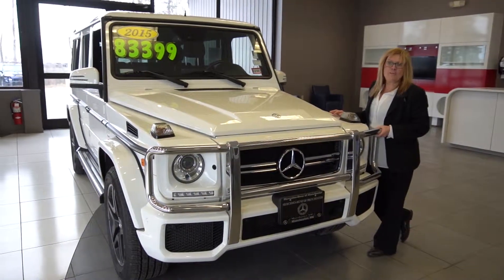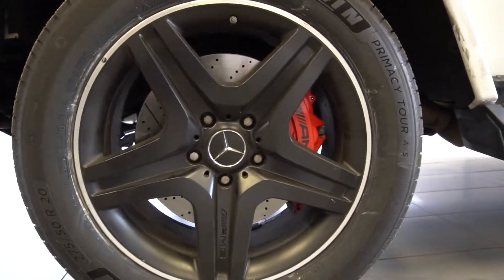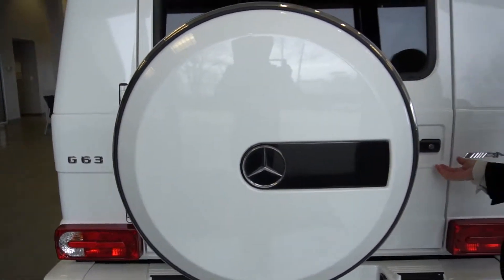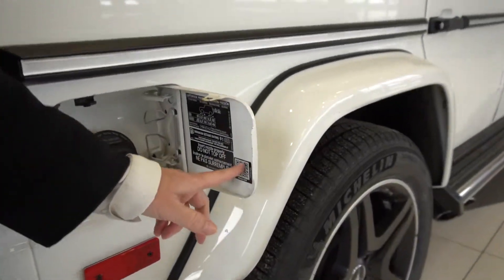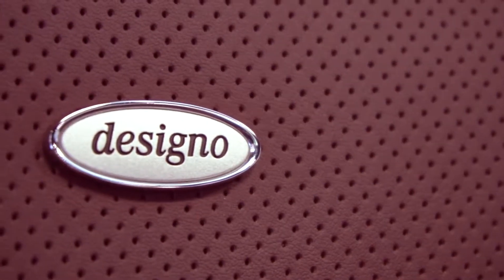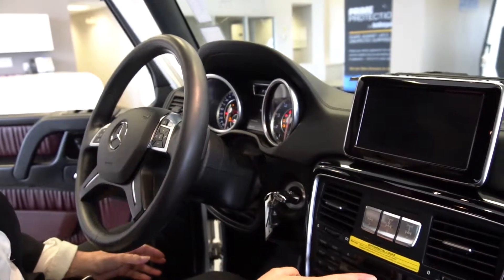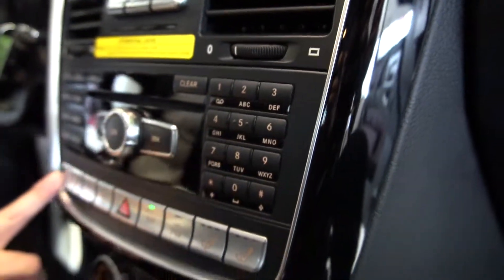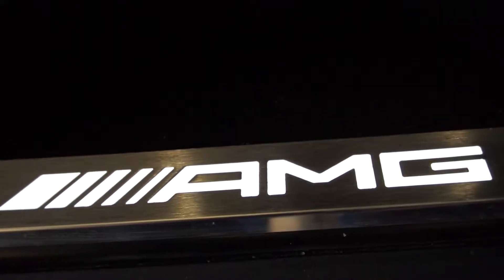2015 Mercedes-Benz G 63 AMG tour with Debra